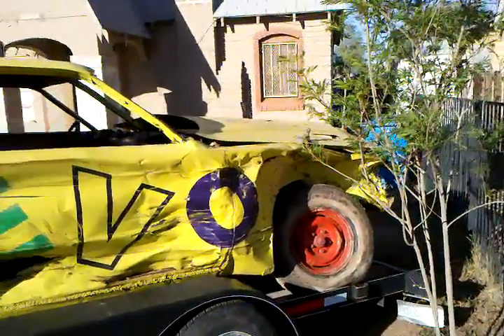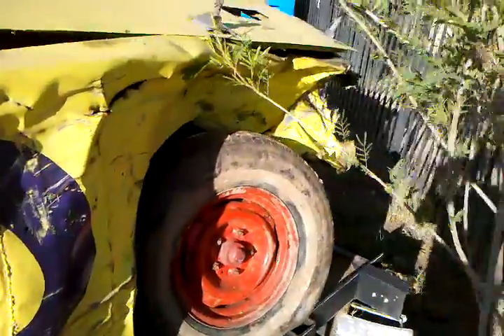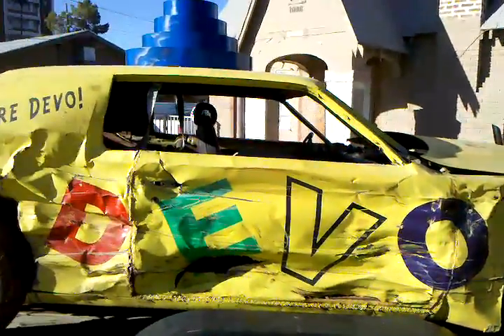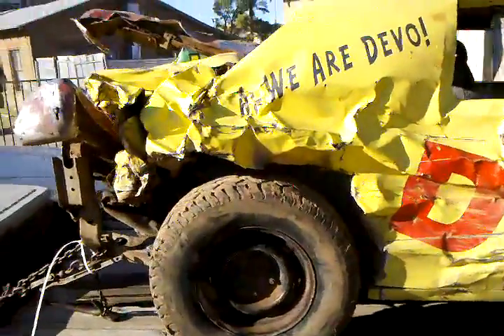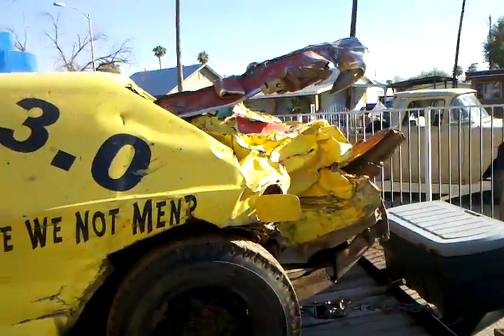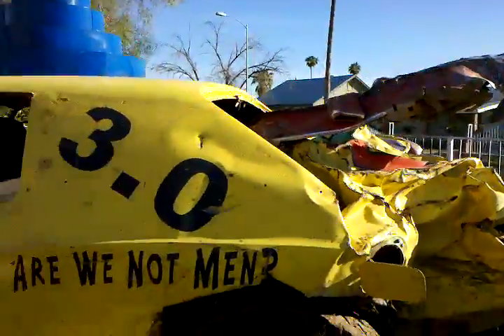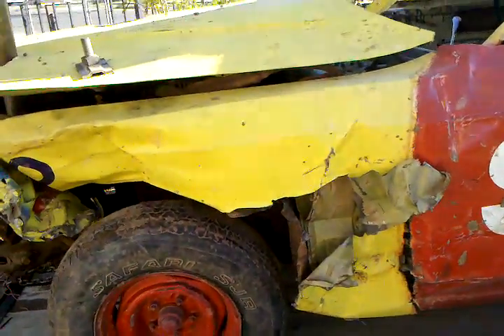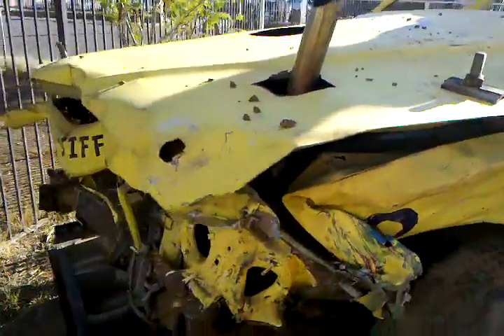aftermath of the 2010 statefair Demolition derby the DEVO CAR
here is a quick video showing the damage the DEVO car received at the 2010 az state fair demolition derby. the first night the engine and transmission mounts broke in turn breaking the shifter and throttle cable , sunday night a broken tie rod made steering impossible .